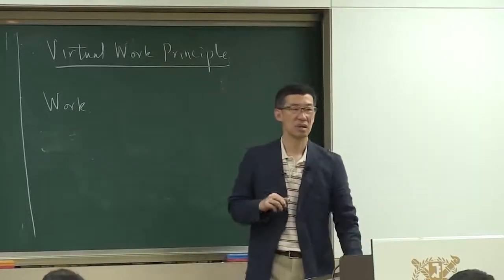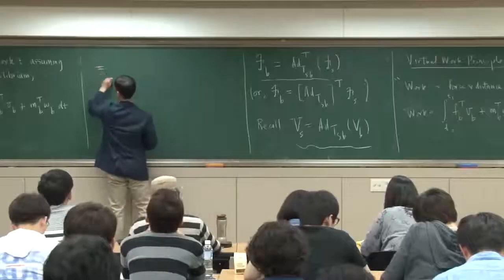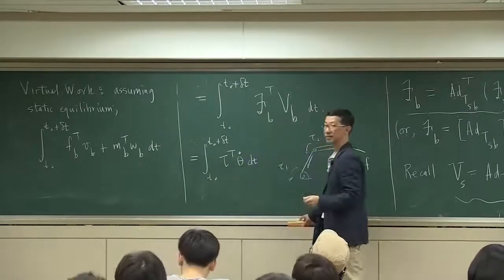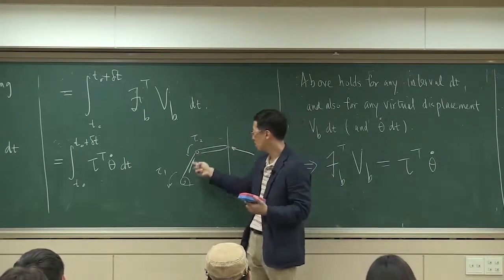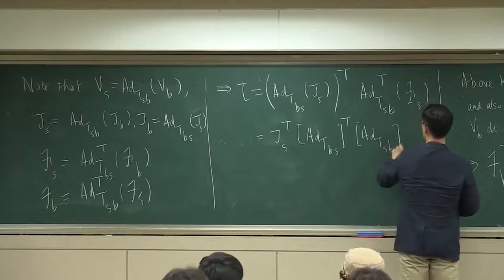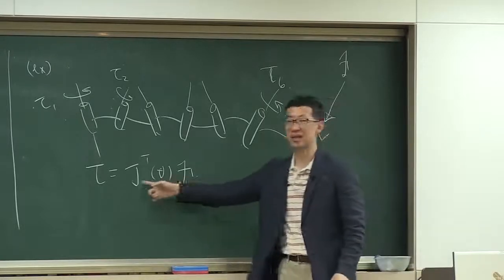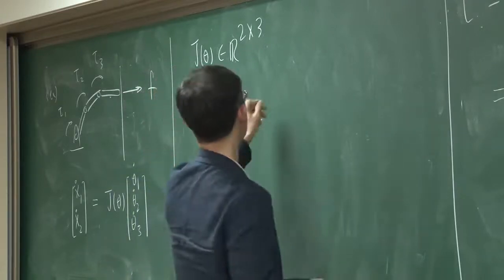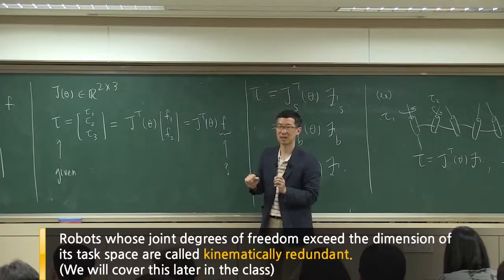机器人学50 static analysis and the virtual work principle